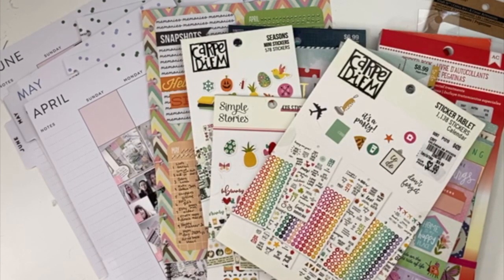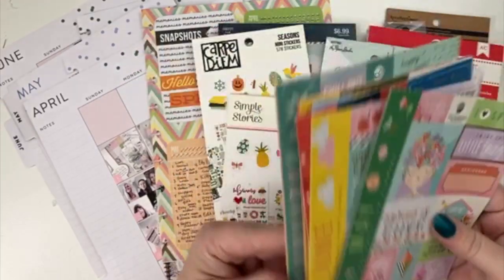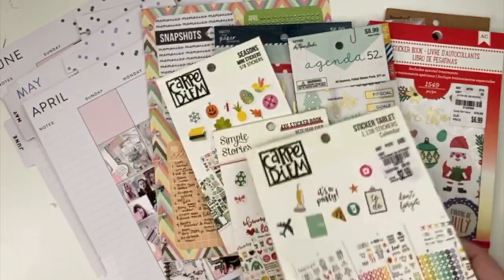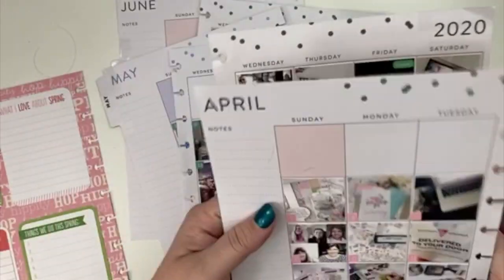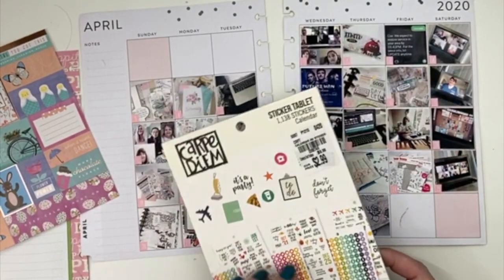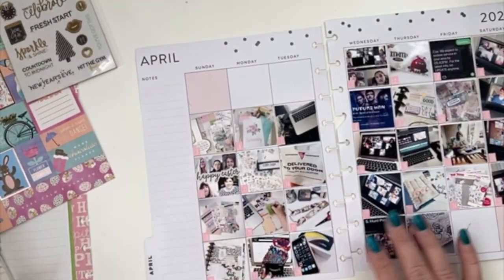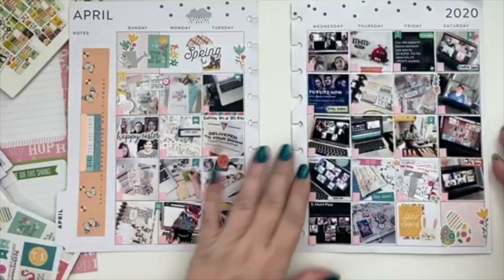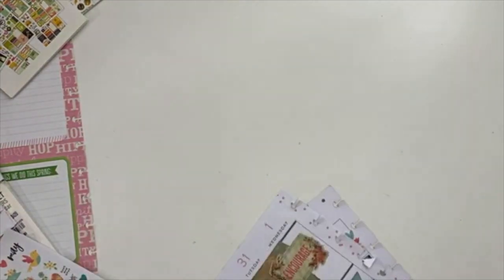Monthly Photo Planner Layouts: April, May and June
If you would like to send Happy Mail:
Mail package:
Crystal B.